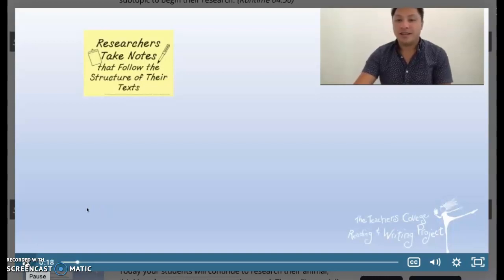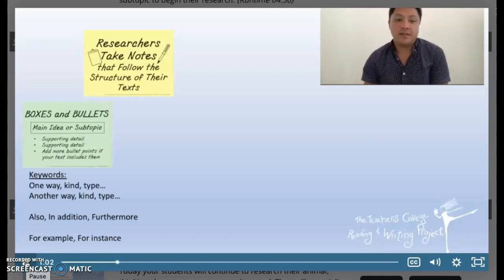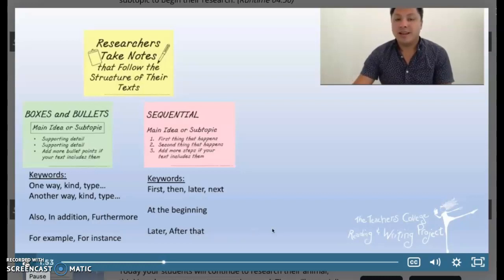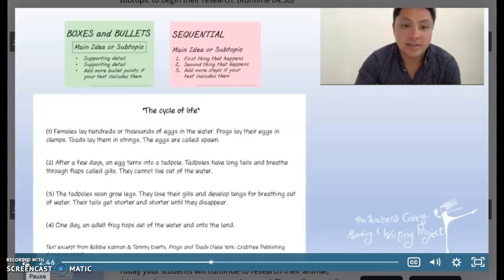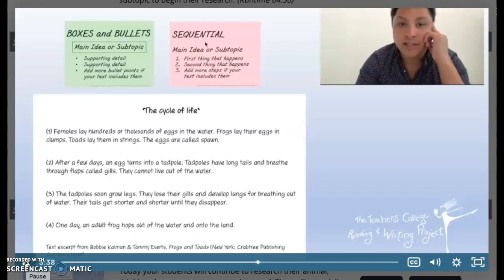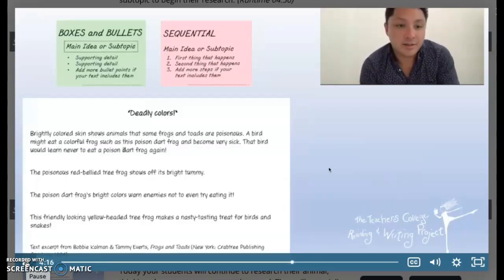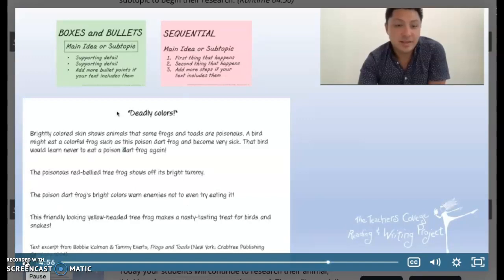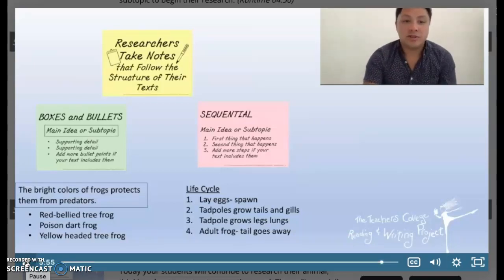RW Unit 4 L9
Readers Notice Text Structures and Use Them to Organize Their Learning

Today your students will continue to research their animal, thinking about text structures as they read. They will especially look for boxes and bullets or sequential structures. Once they figure out the structure of a text, they will likely format their notes to match, jotting in a boxes and bullets structure or using a timeline.